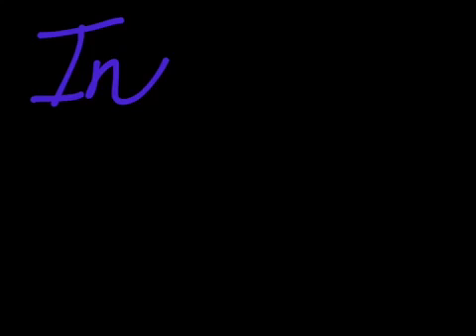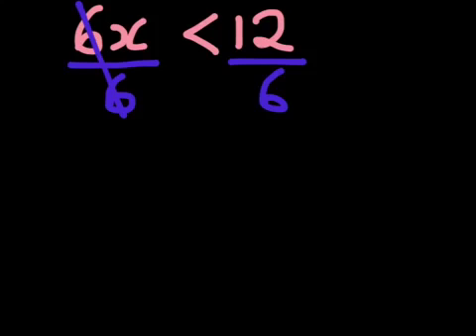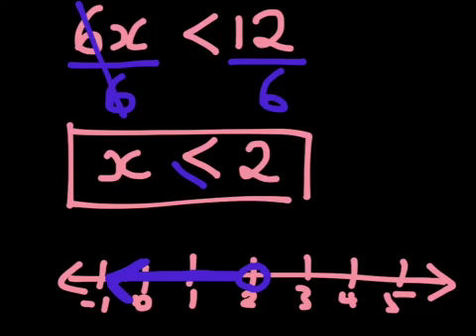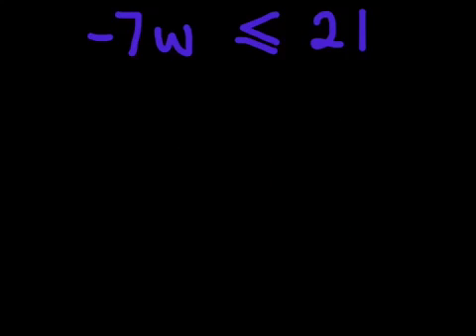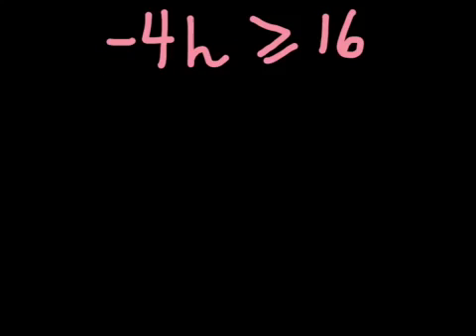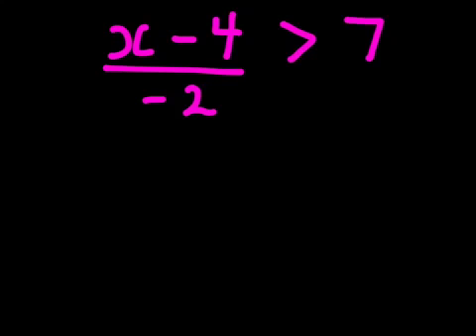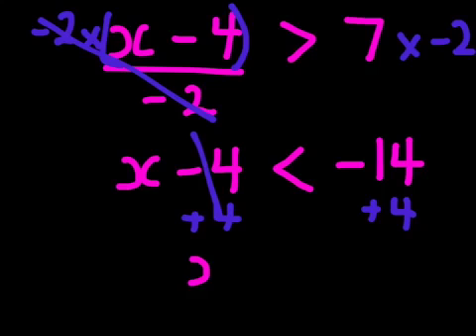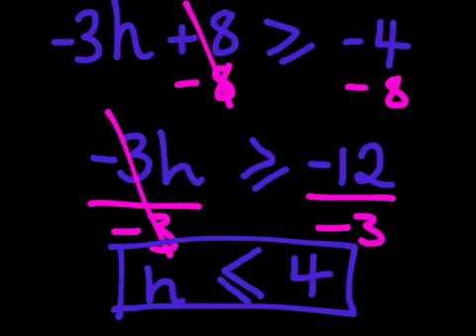Inequalities with negatives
Changing sign when multiplying or dividing by negatives